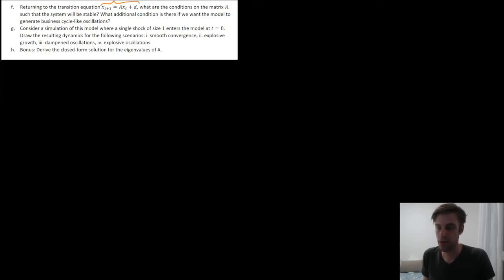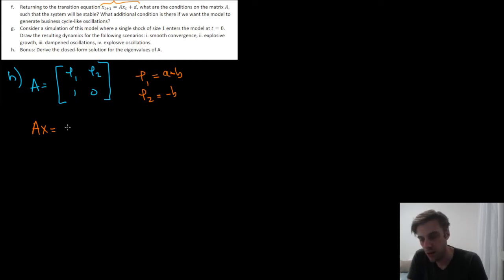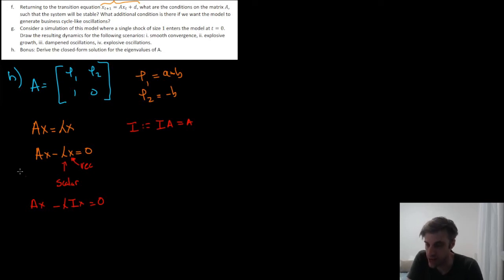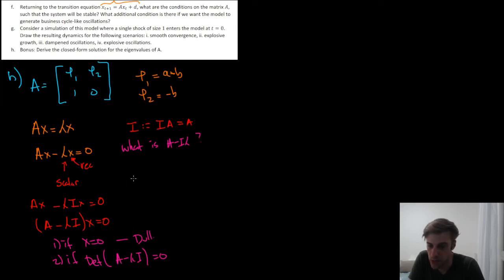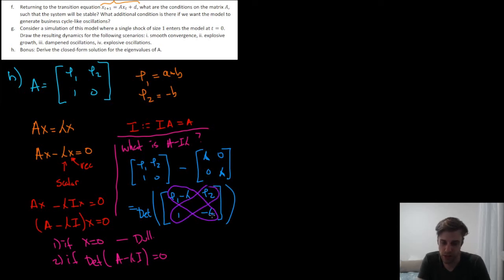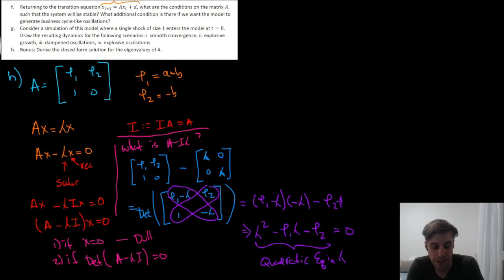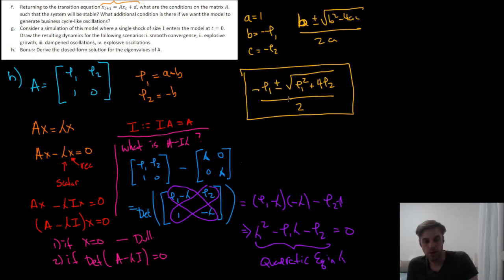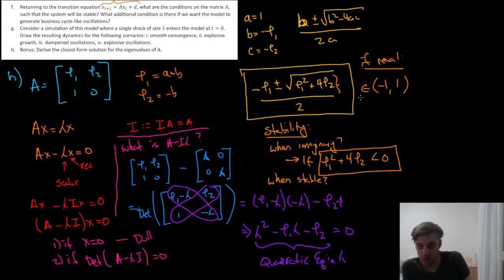TD2 Problem Set Part 1 question g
Bonus question about computing eigenvalues